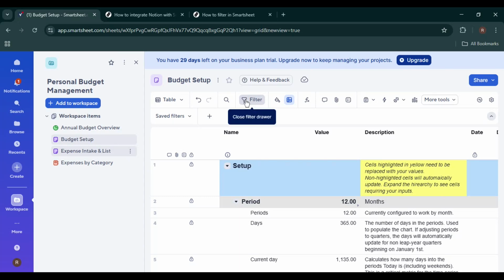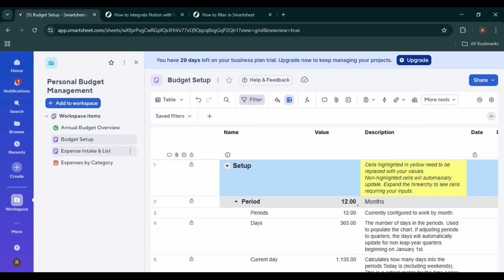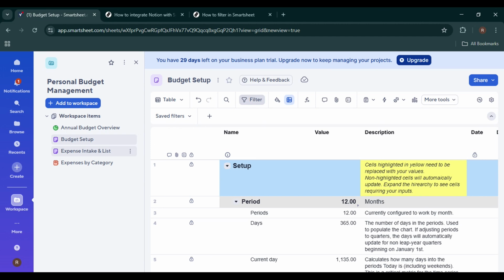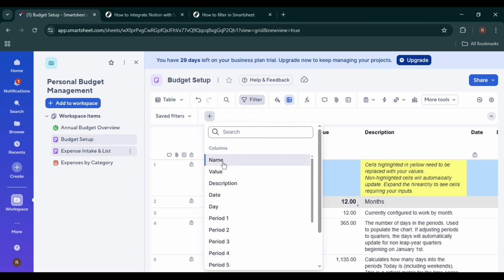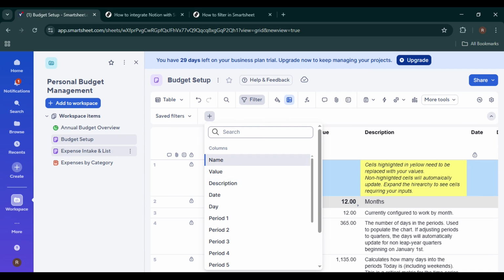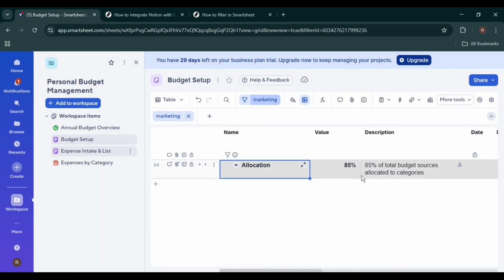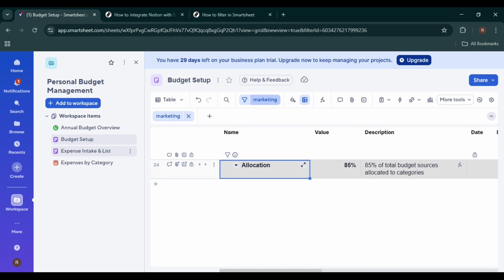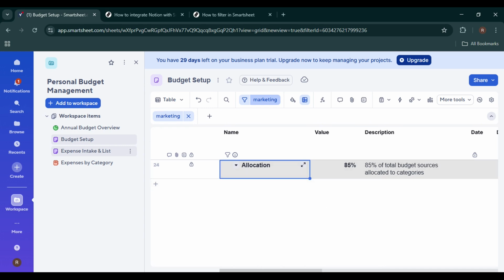How To Use Filter In Smartsheet (2026 Easy Guide)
Learn how to filter in Smartsheet step by step to quickly view only the data you need.
This easy guide covers creating, clearing, and saving filters for better productivity.

Timestamps:
00:00 Intro and what you’ll learn
00:24 Open your Smartsheet and access filters
00:49 Add a new filter
01:07 Select a column to filter
01:32 Choose filter conditions and values
02:06 Preview and adjust results
02:30 Clear all filters